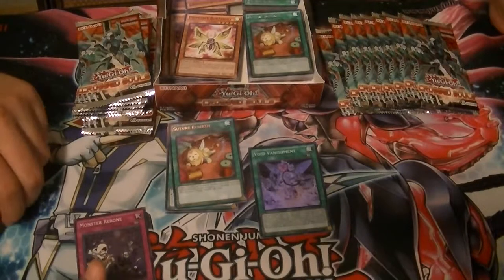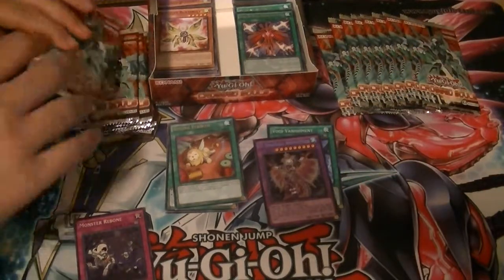Crossed Souls Box Opening Part 6